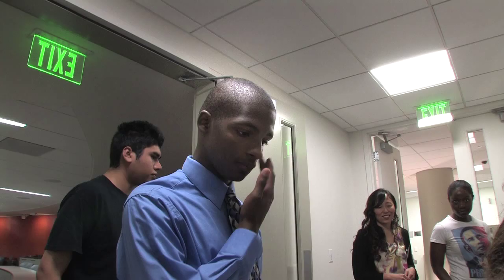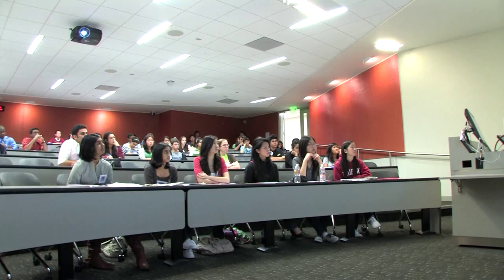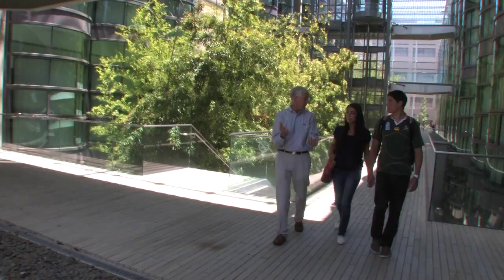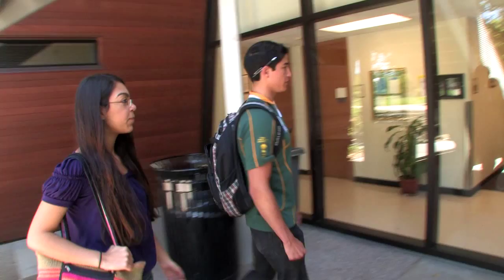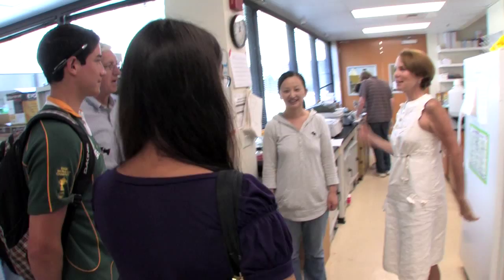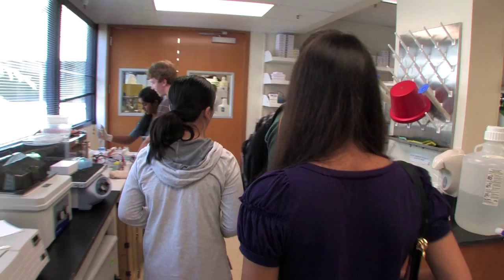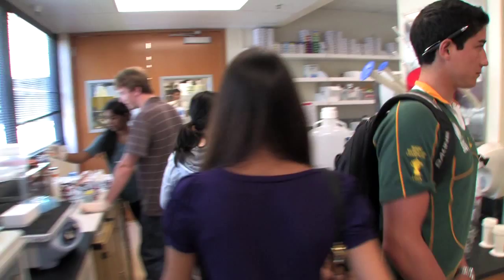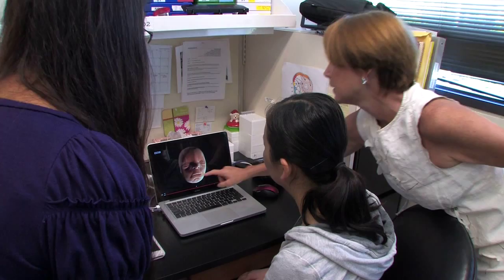Know thyself: a summer intern tests the waters of scientific research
Every year a select group of high school students forego the lazy days of summer to get to work on cutting edge research projects at Stanford University School of Medicine's multiple internship programs. They follow their unique interests and passions and explore a variety of biomedical fields as they test the waters of a career in science. One intern in particular hopes that the experience will bring her a little closer to an understanding of herself.